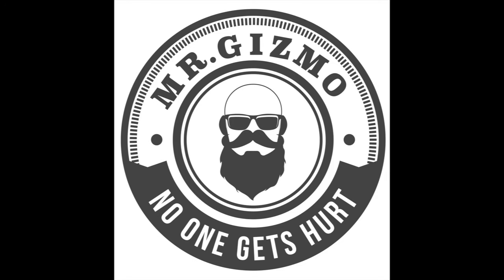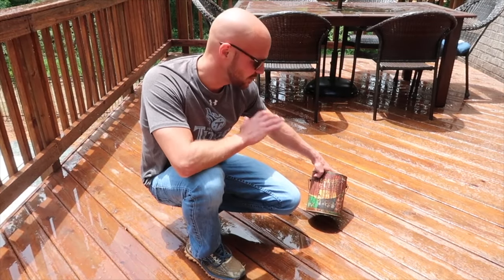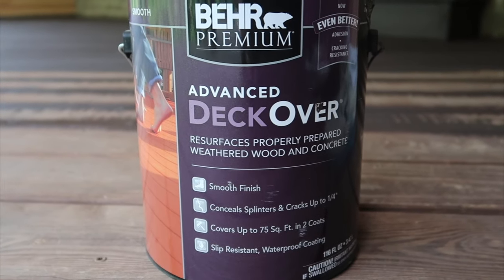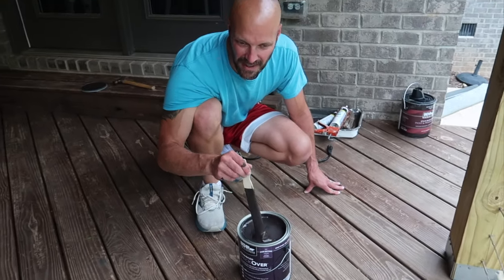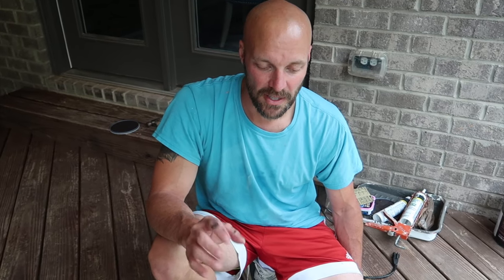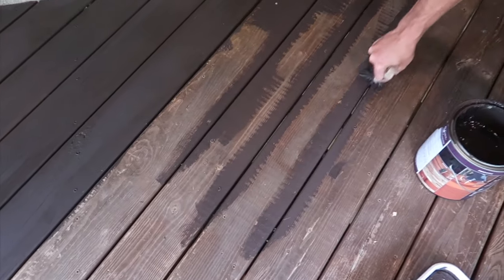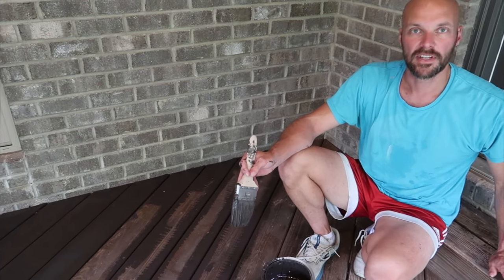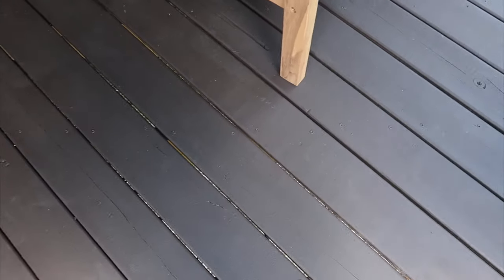How to Paint a Deck with Behr DeckOver | HONEST REVIEW